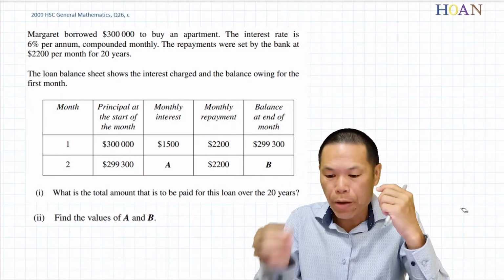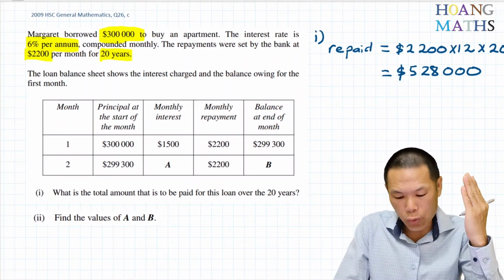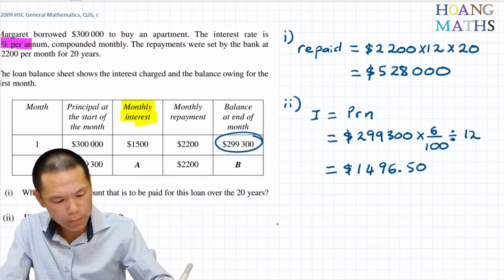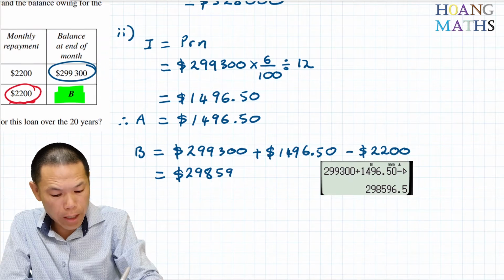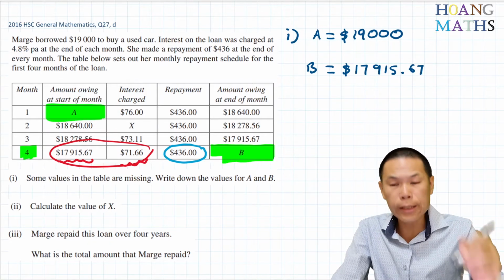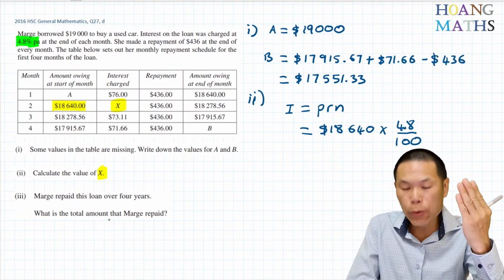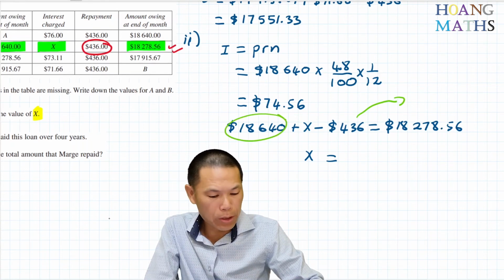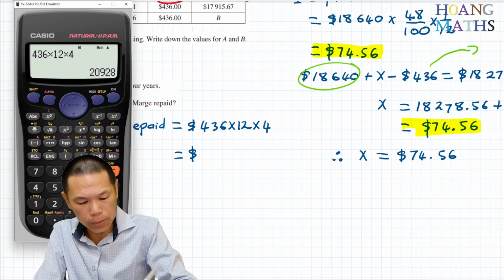Loan Repayment: Part 3